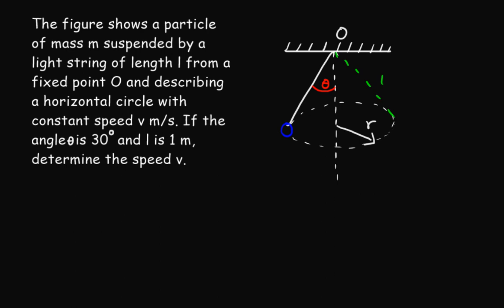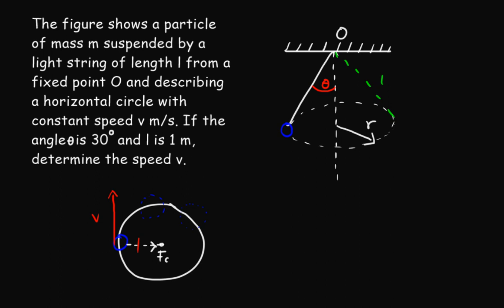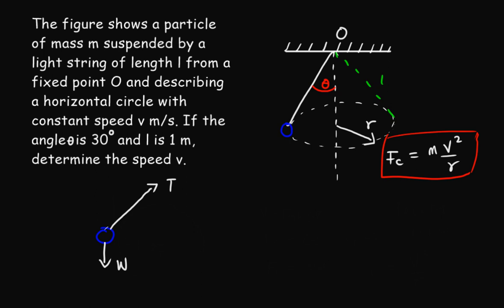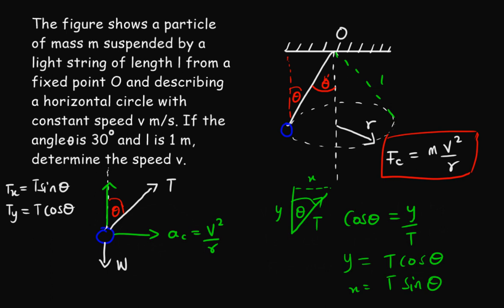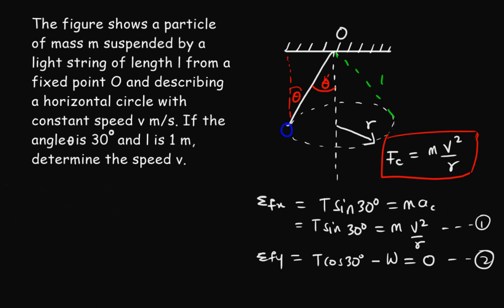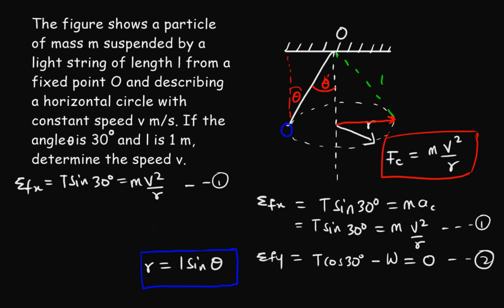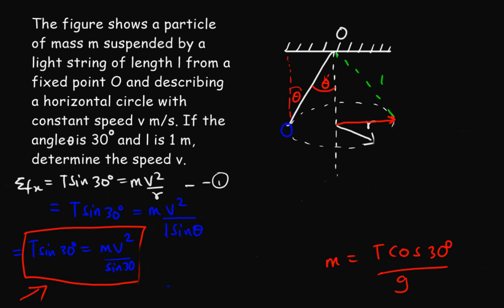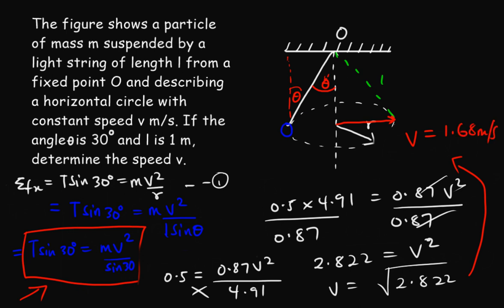Circular Motion Solved Example.